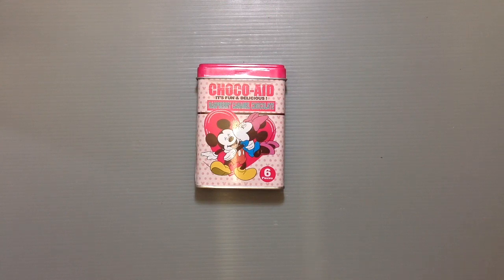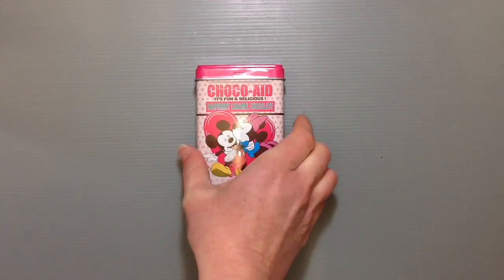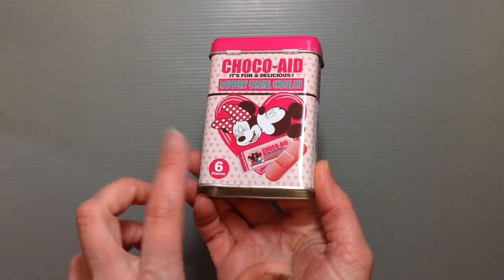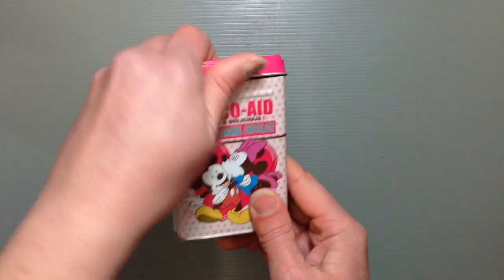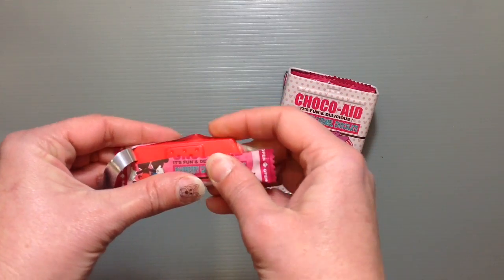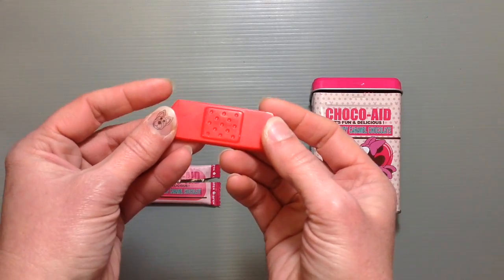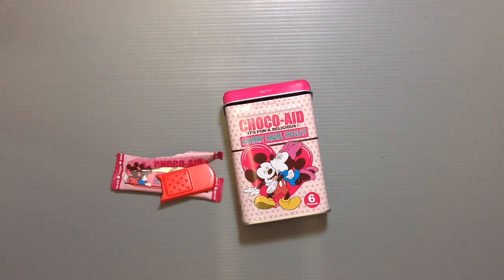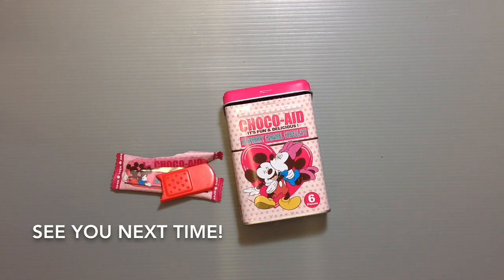Mickey Mouse Chocolate Band-Aids in Japan